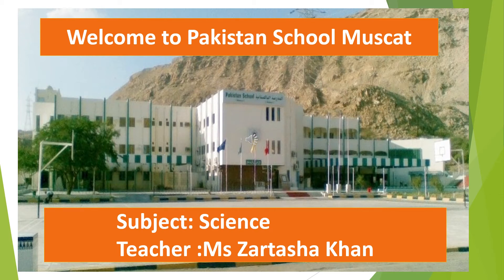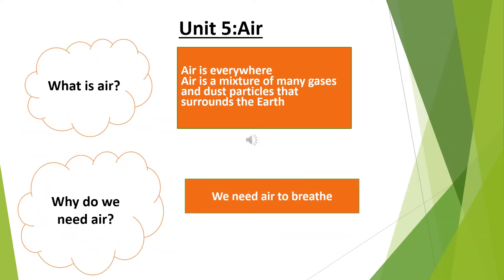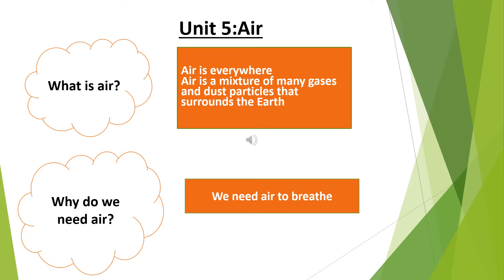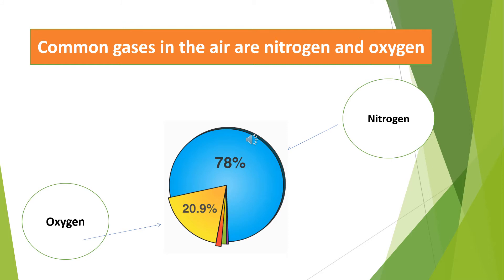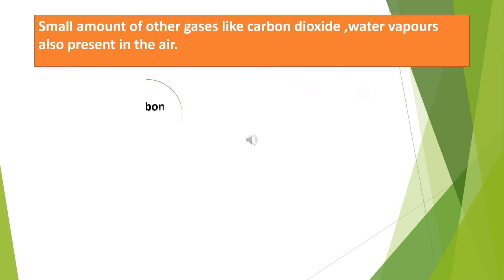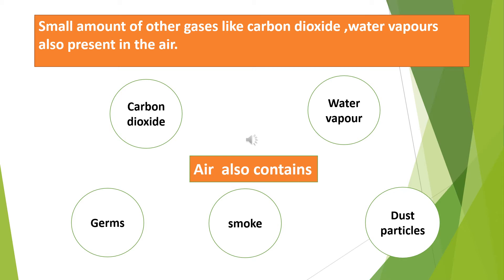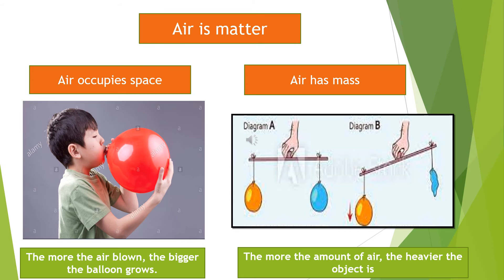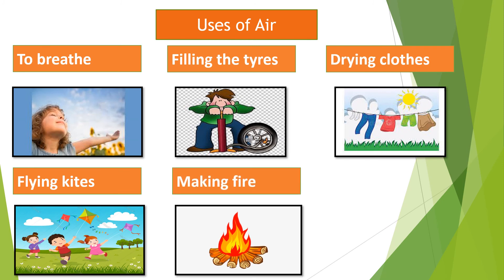Grade: 3 - Science (Unit # 5 - Air - Reading and Explanation)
Unit # 5 - Air - Reading and Explanation